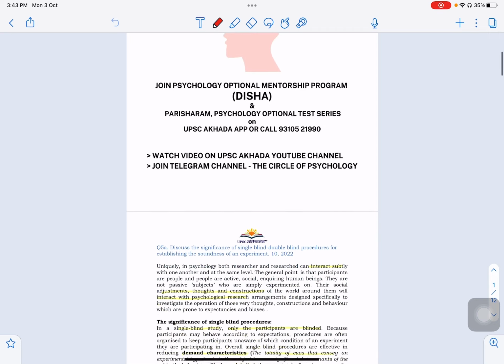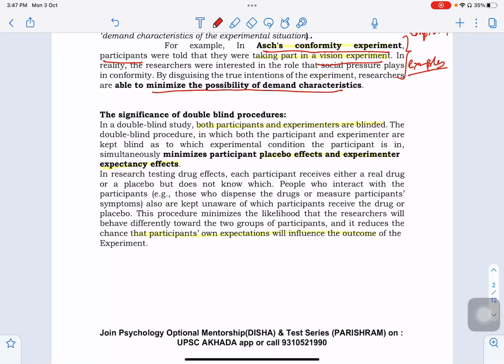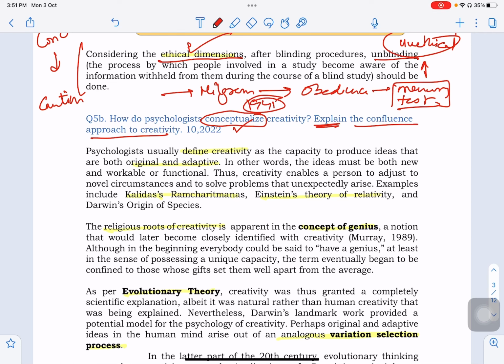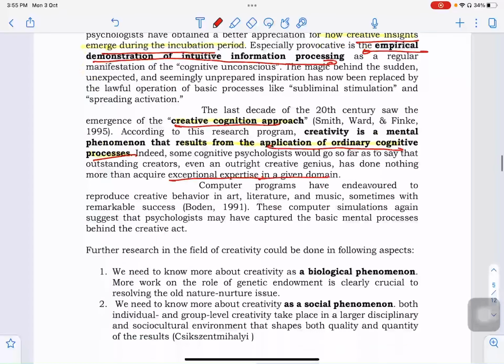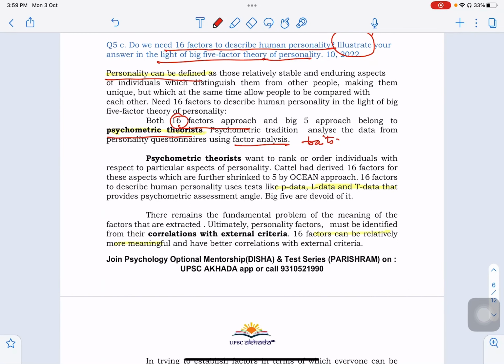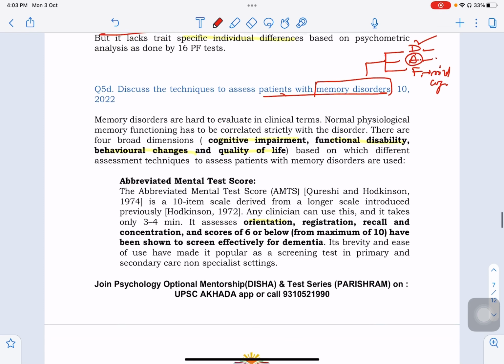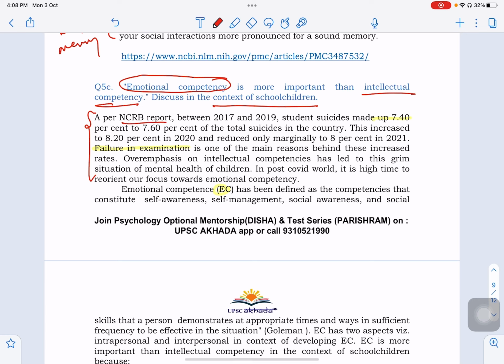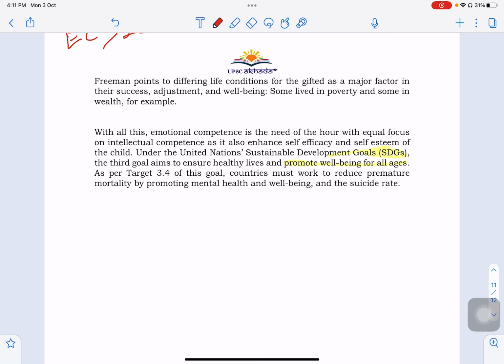UPSC Mains 2022 Psychology Optional Question paper solution | Psychology Paper Analysis | Part-2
Psychology is one of the optional subjects offered by the UPSC to candidates for the civil services Mains written exam. In this lecture Manish sir will be discussing Part 2 of psychologyoptional question paper 2022 solution with detail analysis.
You can Join our Psychology Optional Mentorship Program - DISHA

Download MY INSTITUDE APP At Apple Store
org Code-mgxpi

- Keep tuning in to our channel :-
To download notes📚 Join our Telegram Channel:

More lecture are  coming, Let's crack the exam this time.

Keep following UPSC AKHADA for further information and preparation regarding HCS.